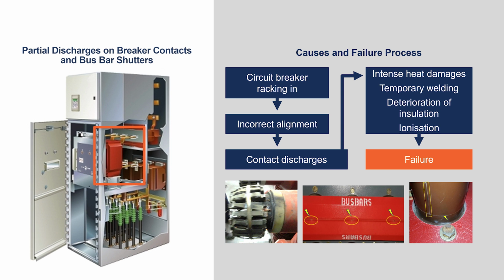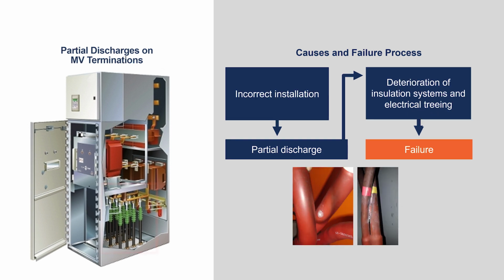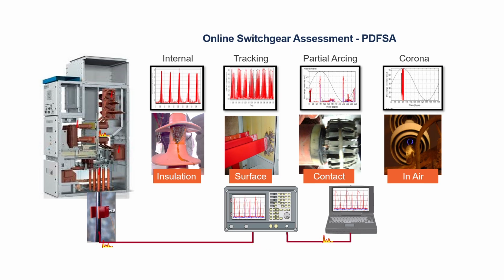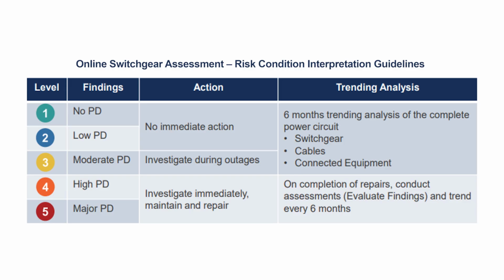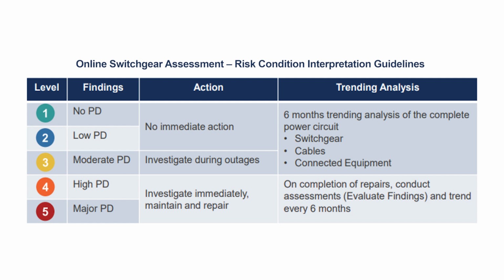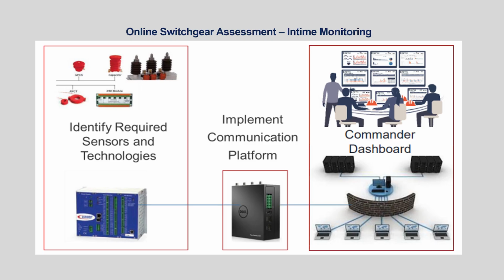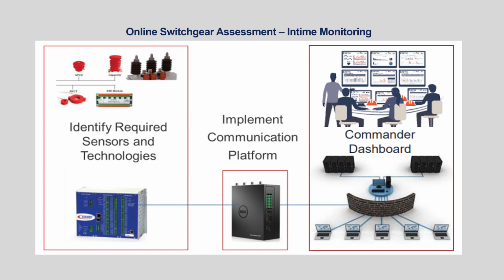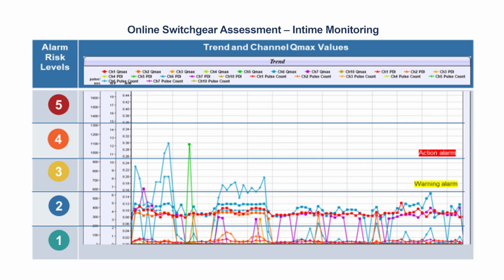Switchgear Periodic Assessments and Permanent Monitoring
An informative discussion around MV switchgear and the value of accurate reporting and assessments in identifying failure mechanisms and risks.